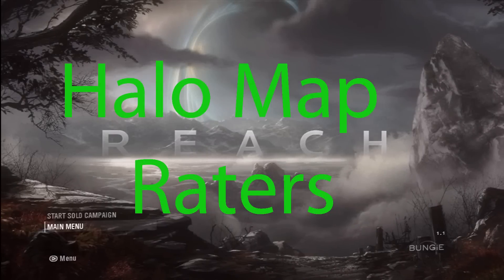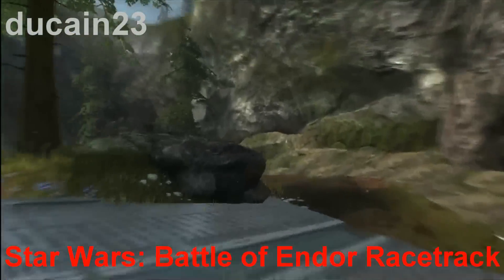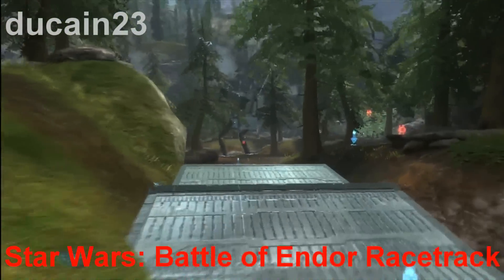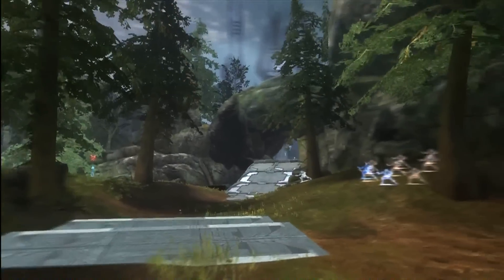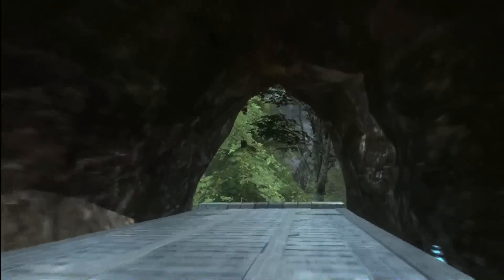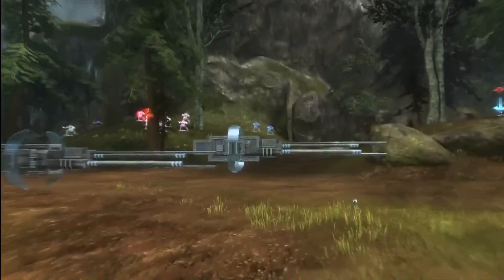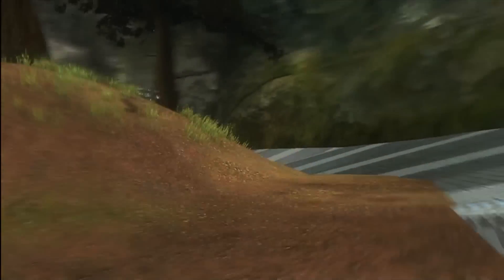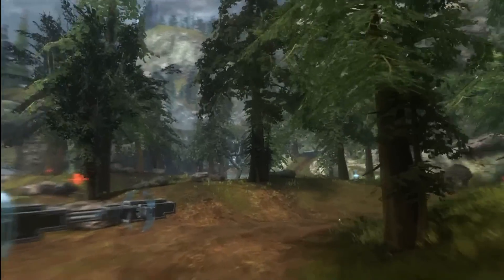Halo Map Raters "Star Wars: Battle of Endor Racetrack" Forge Map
Halo Map Raters "Star Wars: Battle of Endor Racetrack" by ducain23 Forge Map Rating